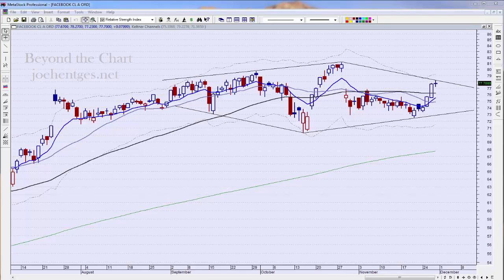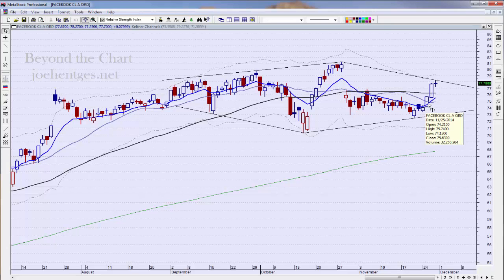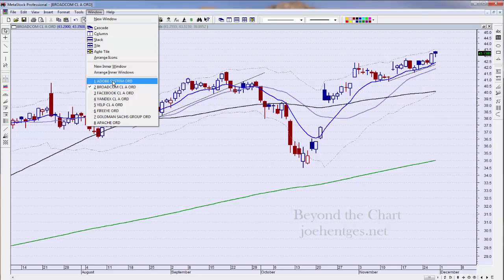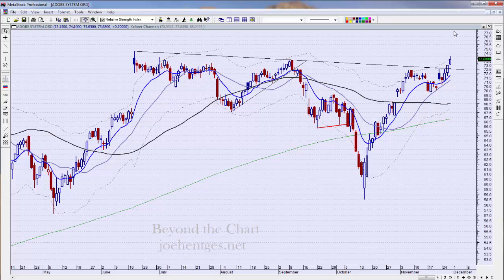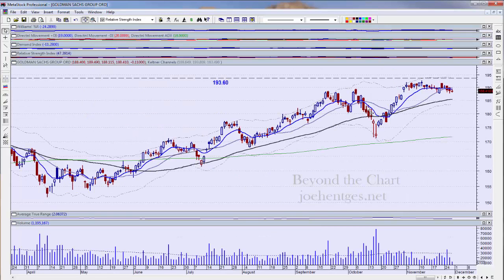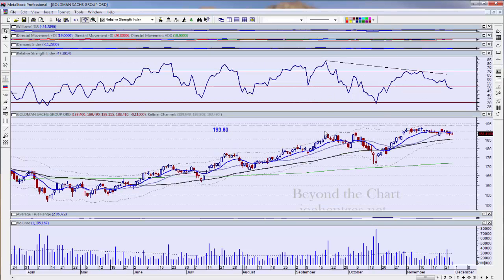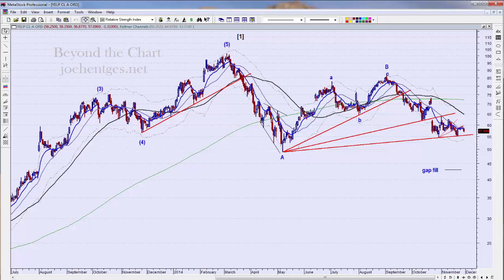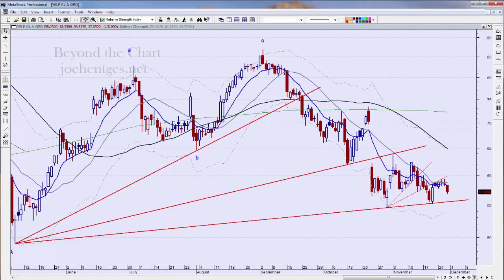7 Stock Trade Ideas Reviewed 11/30/14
In this stock trade ideas video I review 2 trade ideas that were exited last week on FB and BRCM, 2 more that I am currently in: ADBE, YNDX. And 3 new trade ideas: FEYE, GS and YELP.
http:/joehentges.net